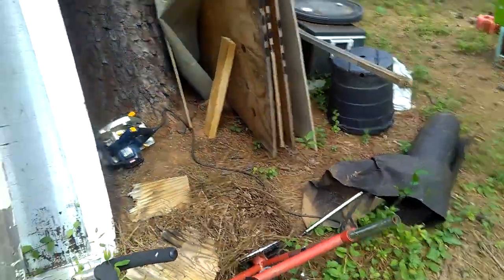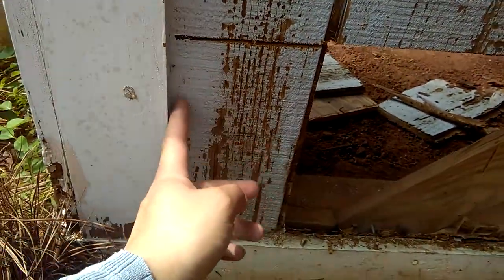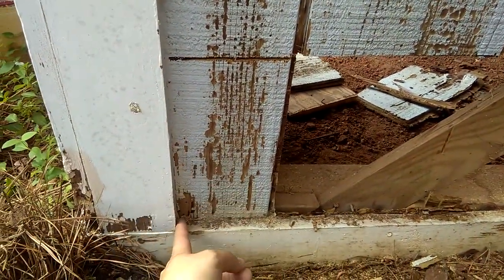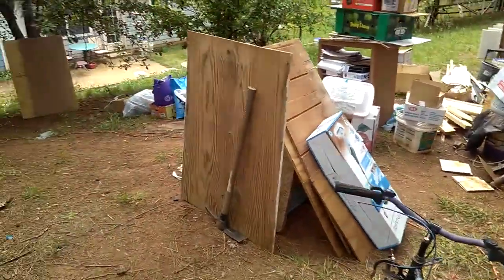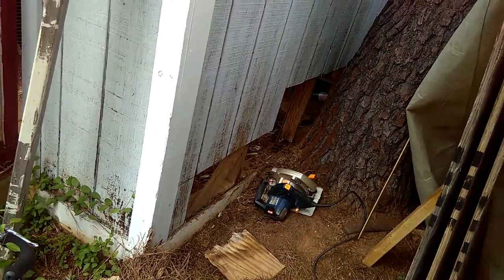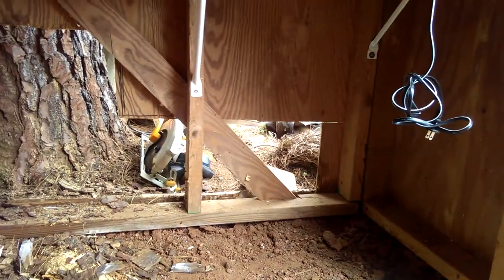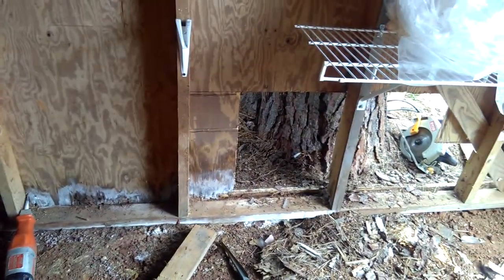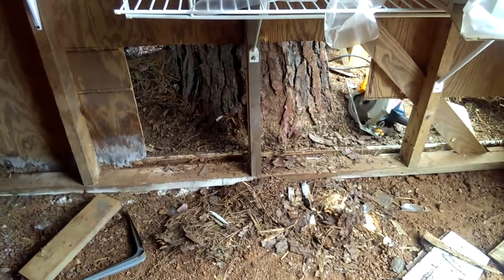How to replace mole rotten storage house wood siddings 10